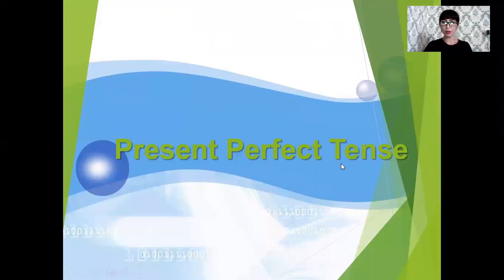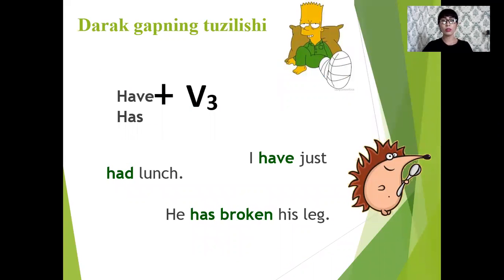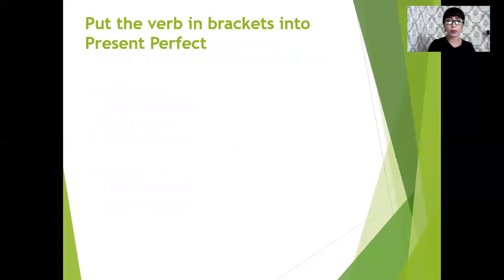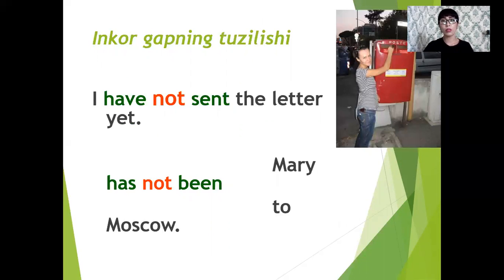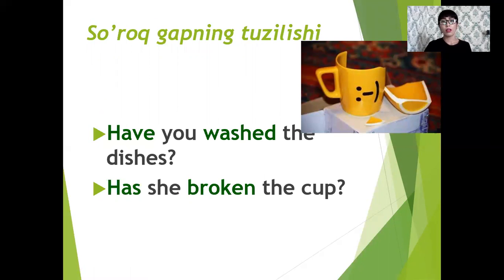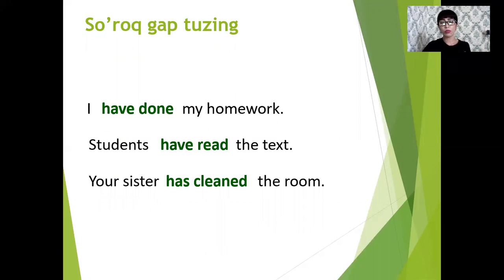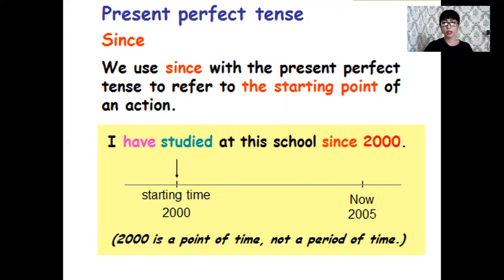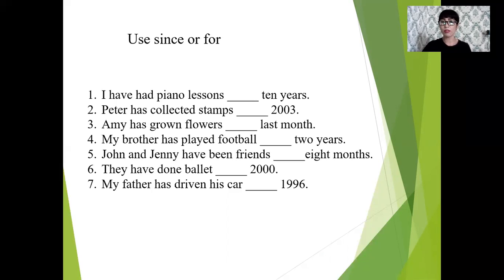Present perfect tense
This video lesson is about Present Perfect Tense , here I explained how to use this tense effectively